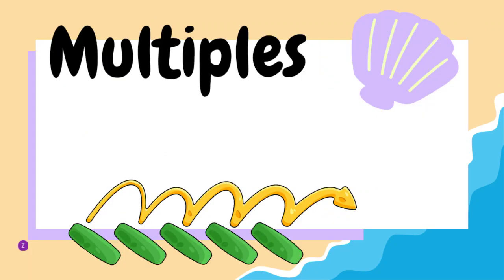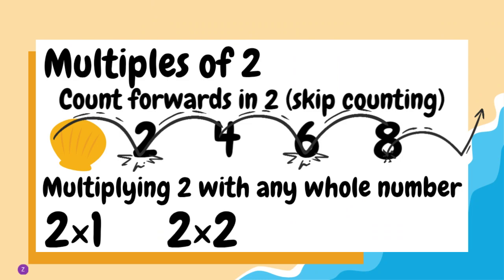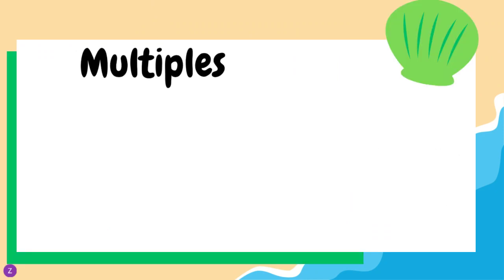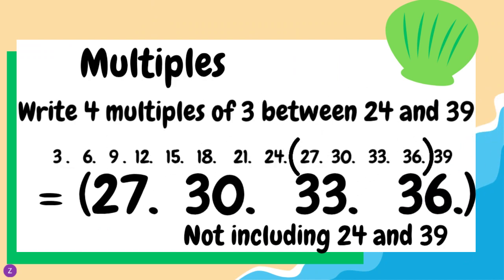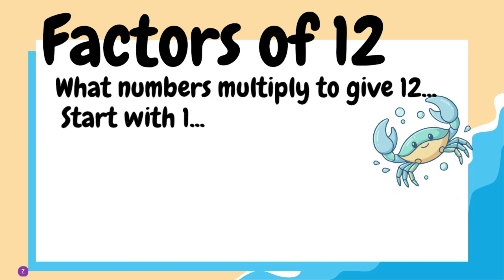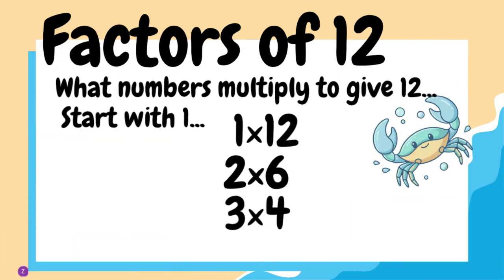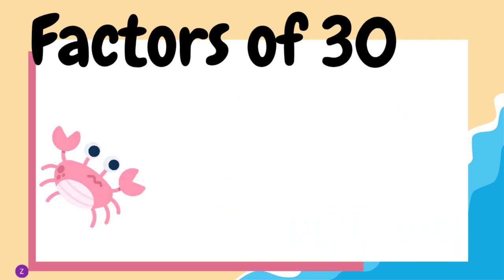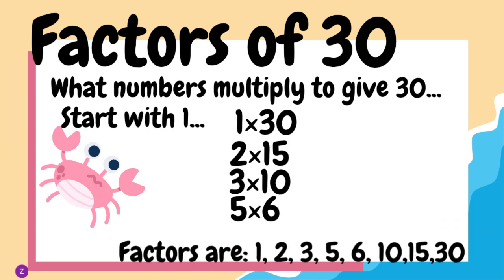Gr.5 Maths-Multiples and Factors-CABS aligned